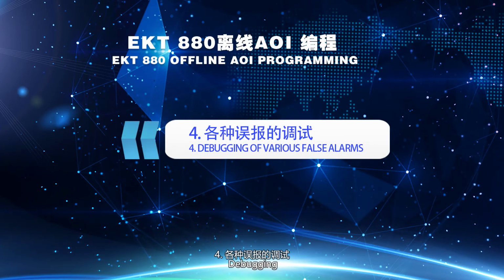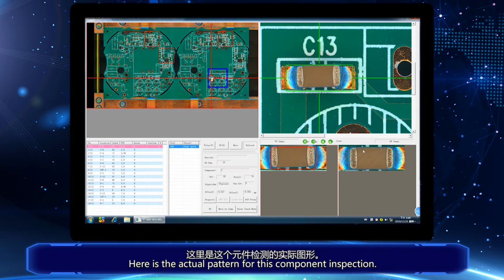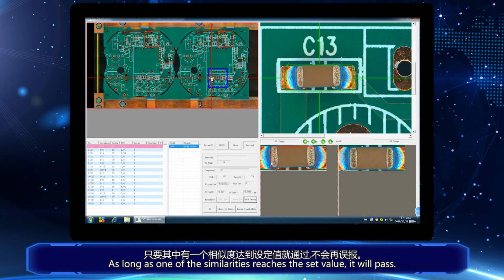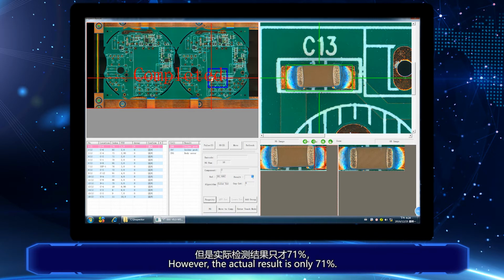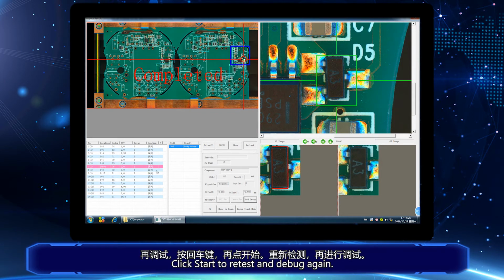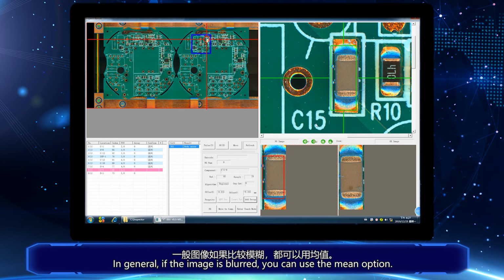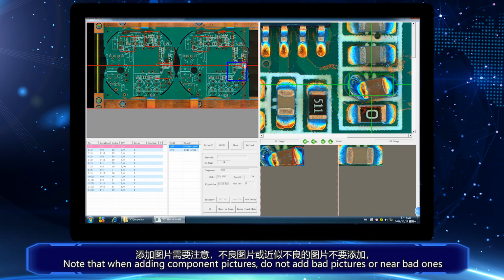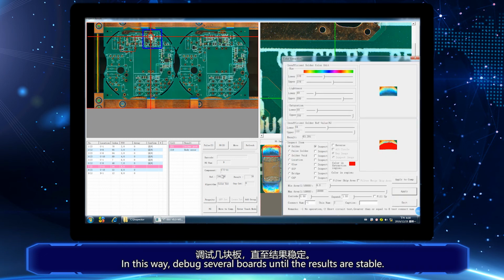offline AOI programming P4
EKT offline AOI programming P4--debugging